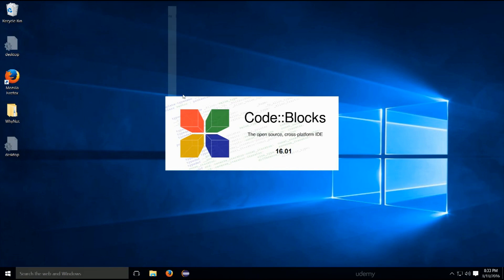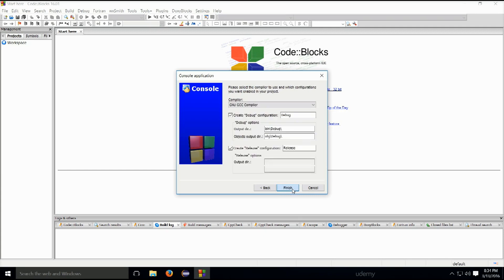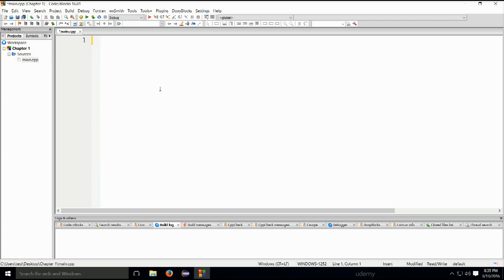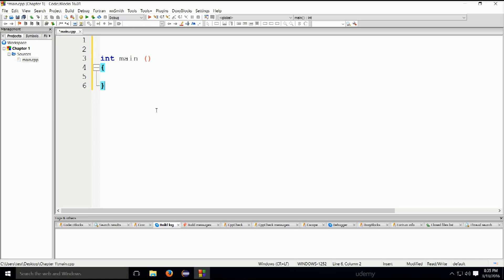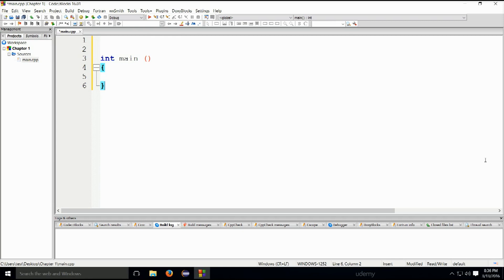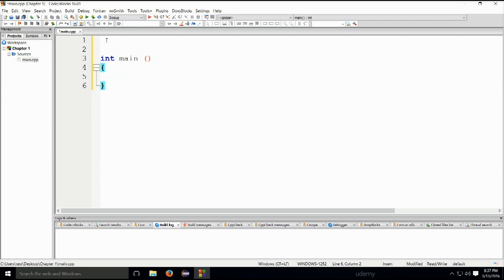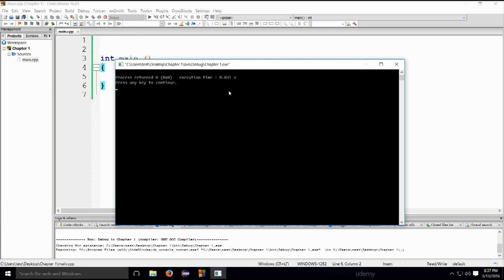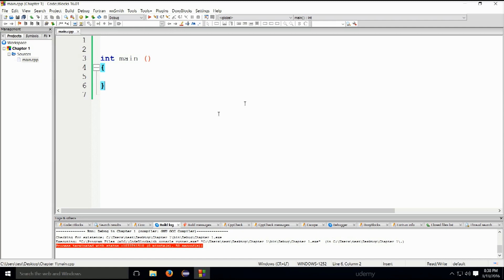3.1 Most of the basic of C++ - Learn and Understand C++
Here is start point for C++ Language.
Basic things you have to know while writing your 1st C++ code.

This is a course to build C++ Programming fundamentals to learn programming in C & C++ programming language. From this course you will learn how to write program, build logic and understand the concept of programming.This is a course to build C++ Programming fundamentals to learn programming in C & C++ programming language. From this course you will learn how to write program, build logic and understand the concept of programming.

What is Program
What is programming
What is Programming Languages & its types
Language Processors

Compile Time Error (Syntax Error)
Runtime Error
Logical Error
C++Programming

What is Program
What is programming
Language Processors

Runtime Error
Logical Error
C++Programming